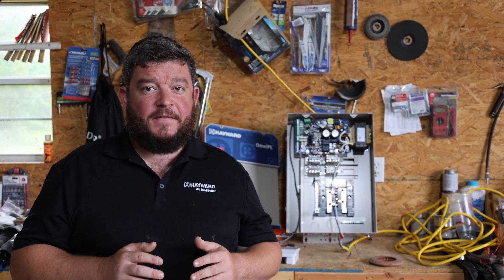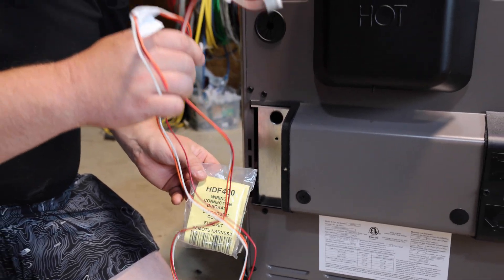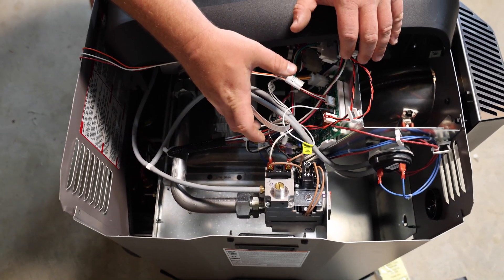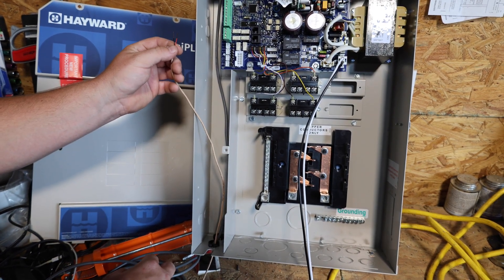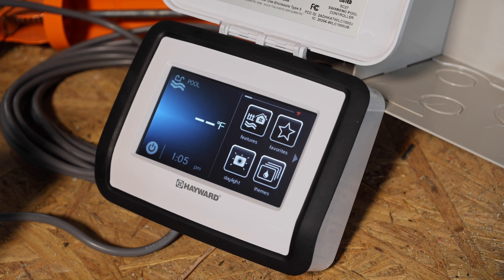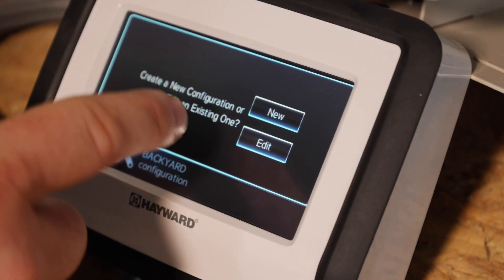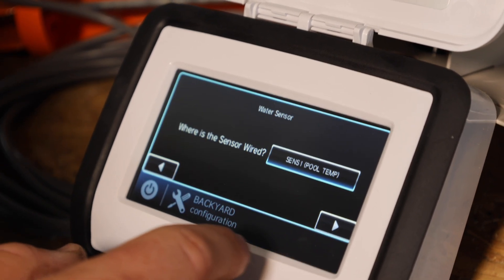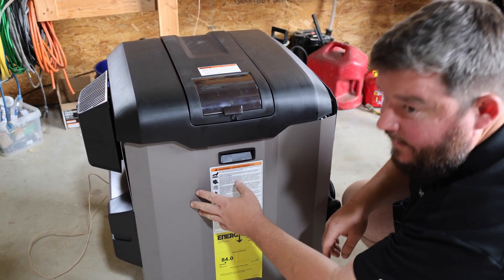How to wire and program Hayward Pool Heater with automation.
how to setup Hayward Pool Heater with automation.